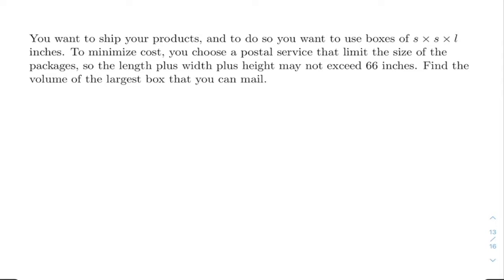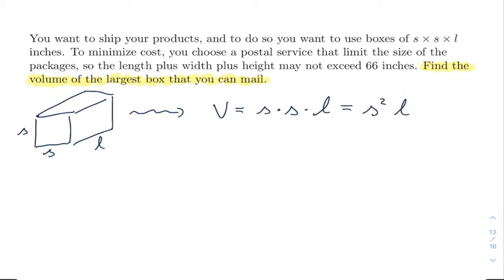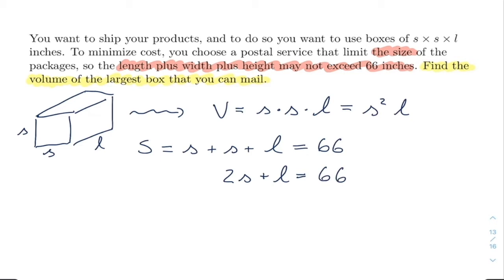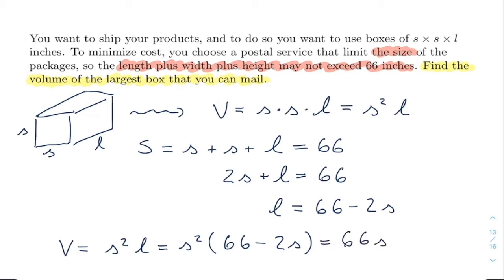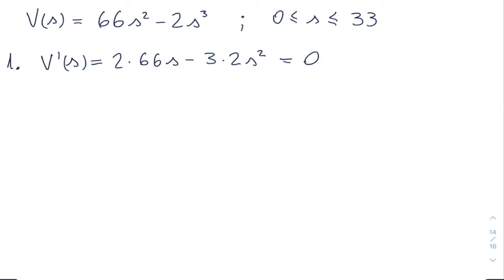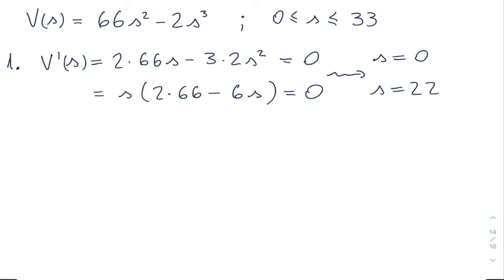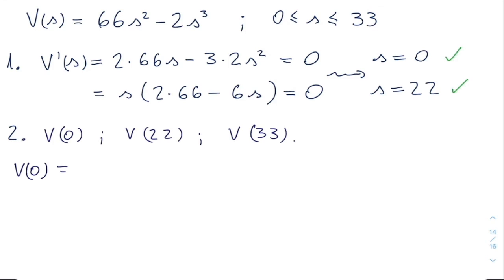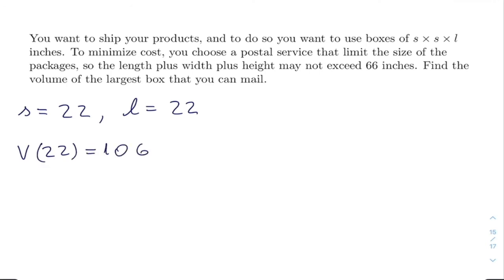Business Calculus: Applications of Maxima and Minima - Part 1